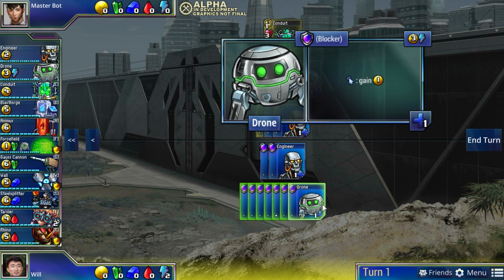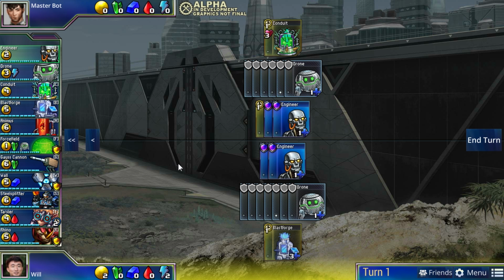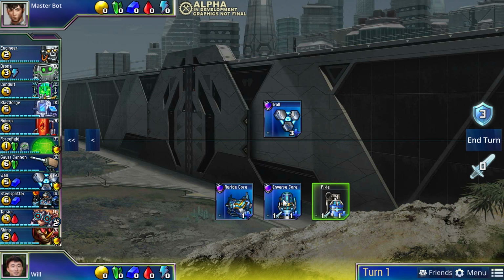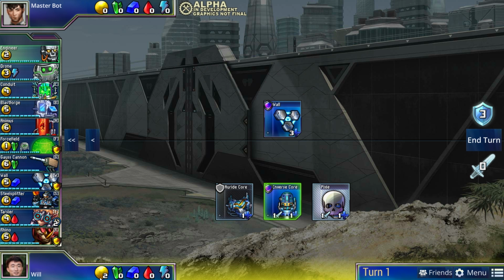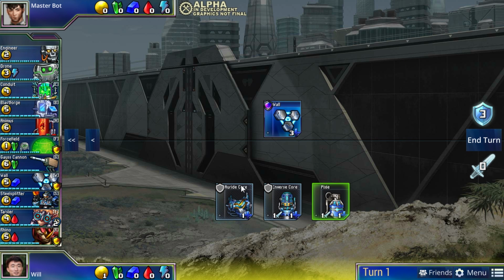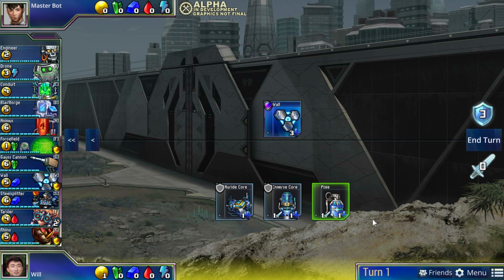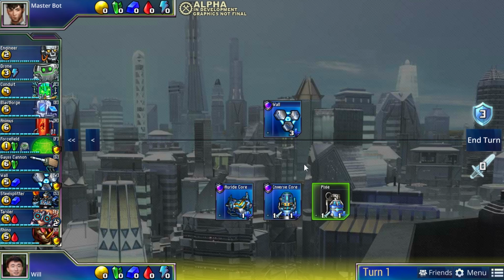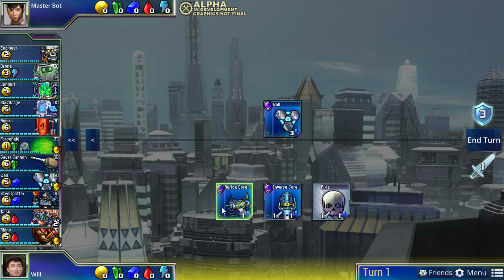Undo in Prismata (Kickstarter Update: 12-11-2014)